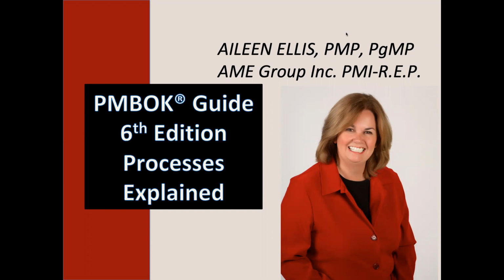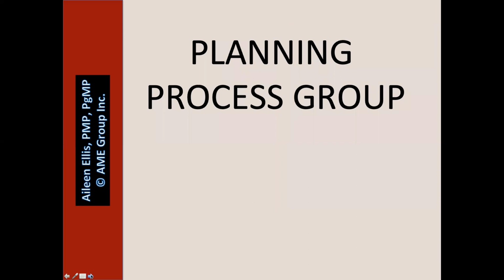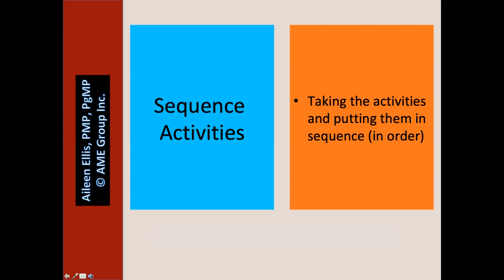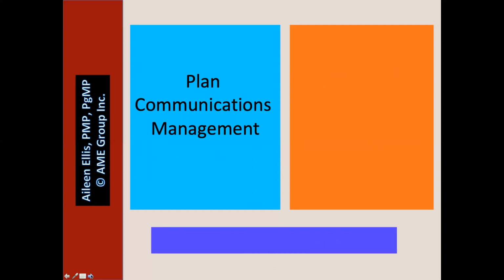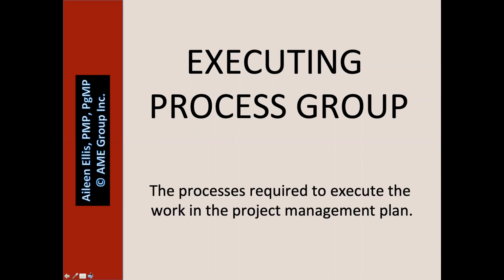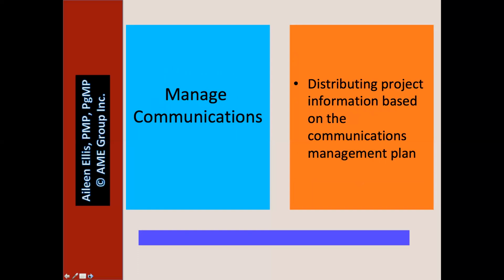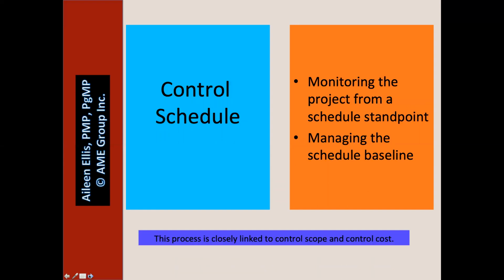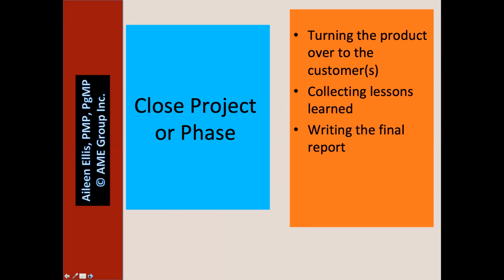How to memorize the processes for the PMBOK® Guide 6th Edition - short edition with Aileen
To join Aileen's email list and receive access to other free videos please go

In this short video, How to memorize the processes for the PMBOK® Guide 6th Edition - short edition, Aileen explains the 49 project management processes found in the PMBOK® Guide 6th Edition.

The goal is for you to be able to explain each of the 49 processes in your own words.
Revisit the video everyday until you can easily explain the processes.

If you require 35 contact hours, please consider Aileen's PMP Exam On Demand.

If you already have the 35 contact hours, but would like personal coaching from Aileen, please consider Aileen's PMP Exam Online Self Study Program.

Aileen Ellis, PgMP®, PMP®, is an expert on project management. She is the owner and proudly the only instructor for AME Group Inc., a Registered Education Provider (REP) through the Project Management Institute (PMI). She personally instructs project managers to gain the confidence and knowledge to pass the PMP® Exam and the CAPM® Exam. She has helped more than 10,000 professionals obtain their PMP® certification and over 1,000 professionals obtain their CAPM® certification. Working with thousands of students from dozens of countries, Ms. Ellis has gained a thorough understanding of the ins and outs of A Guide to the Project management Body of Knowledge (PMBOK® Guide), the exam content, and proven test-taking strategies.